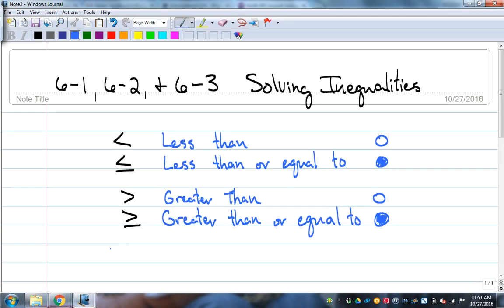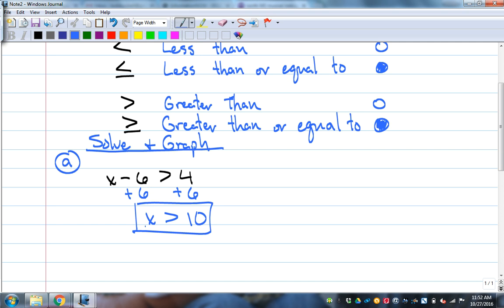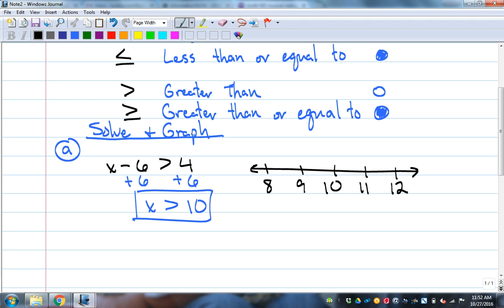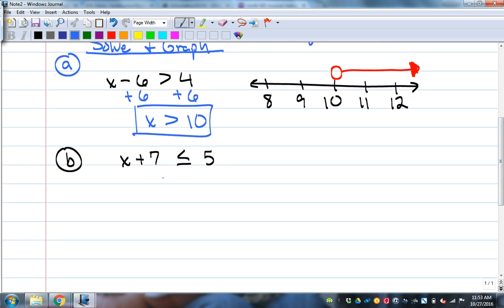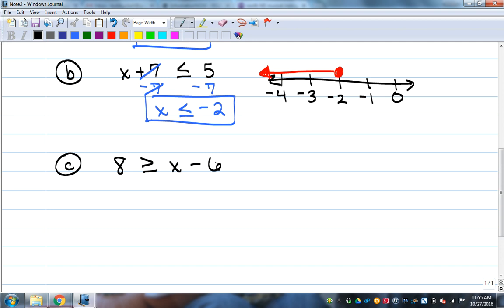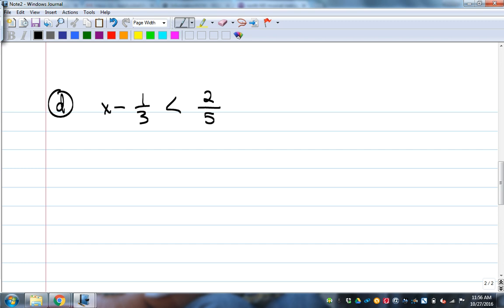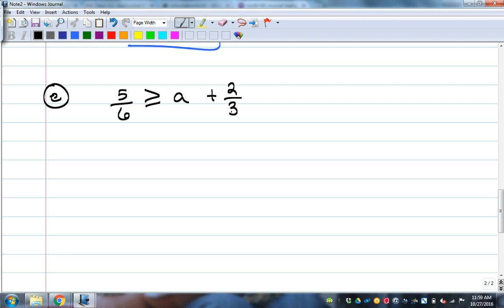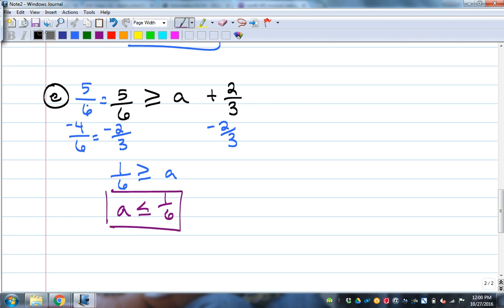Algebra 1--6.1, 6.2, and 6.3 Solving Inequalities_1